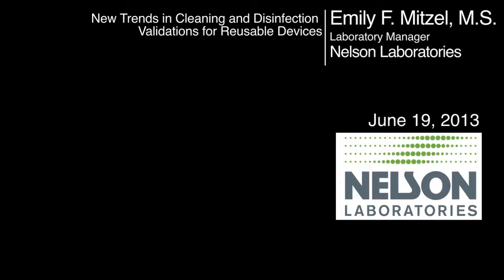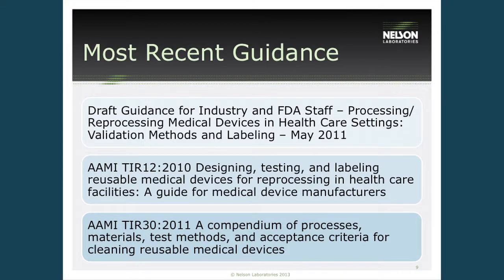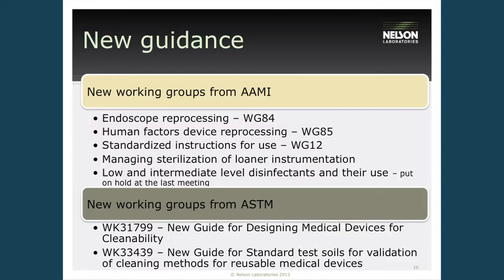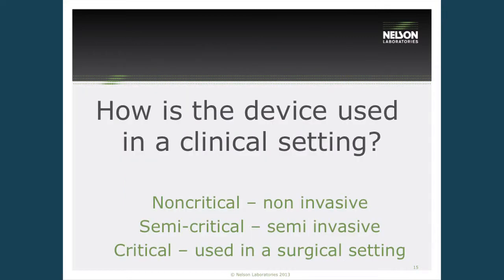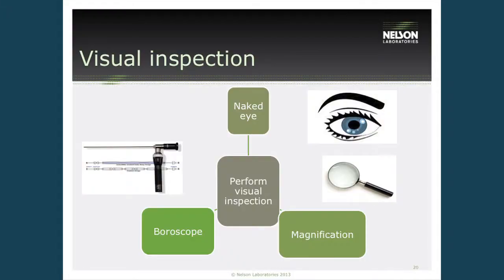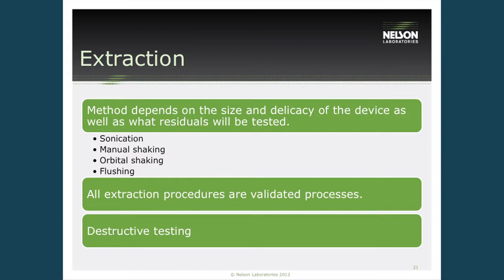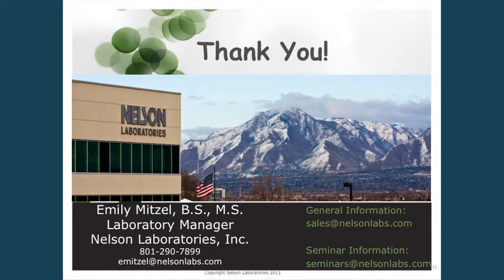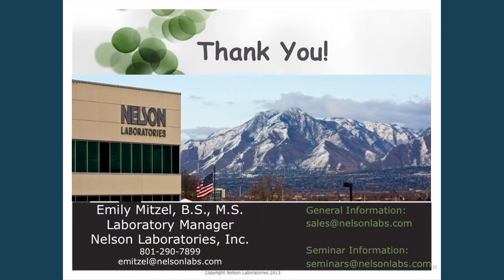New Trends in Cleaning and Disinfection Validations for Reusable Devices-Nelson Laboratories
1. Necessity and basics of cleaning and disinfection validations on reusable devices
2. Non-patient contacting devices need cleaning and disinfection validations
3. Simulated use of devices prior to the cleaning and disinfection validations